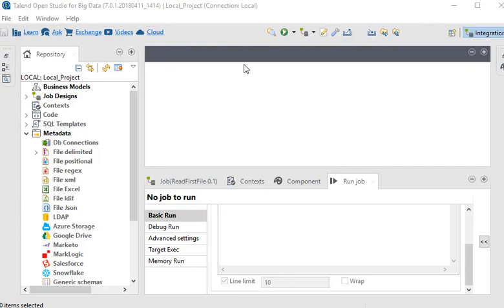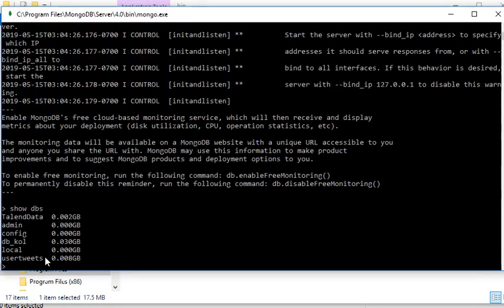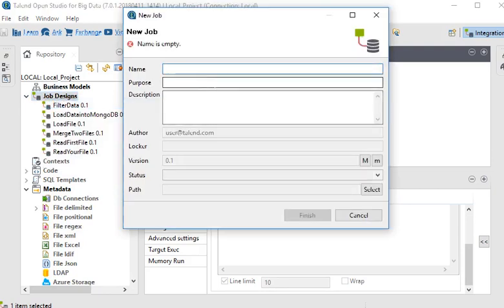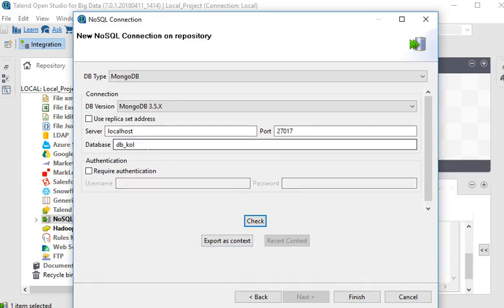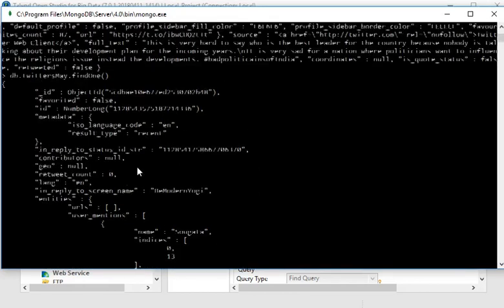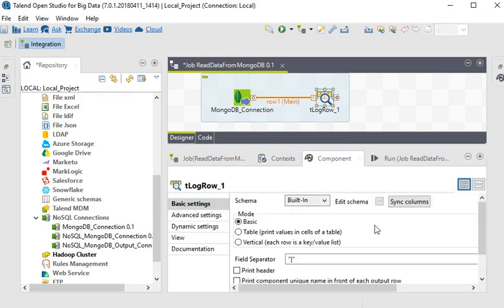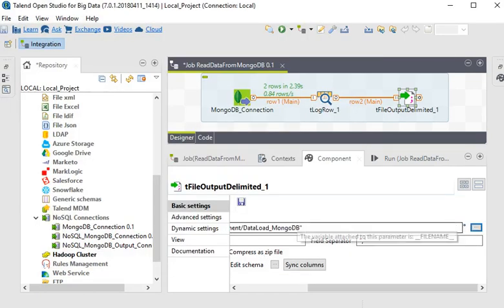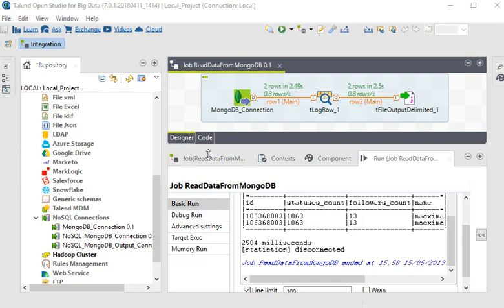Talend ETL - Read data from NoSQL MongoDB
In this tutorial, we will learn "How to read data from NoSQL MongoDB database in Talend Open Studio".
First of all, we will create a connection to connect with MongoDB database then create data schema from the json data in MongoDB database collections.